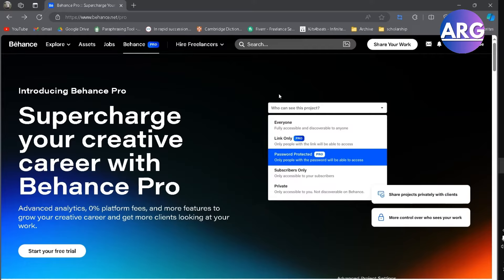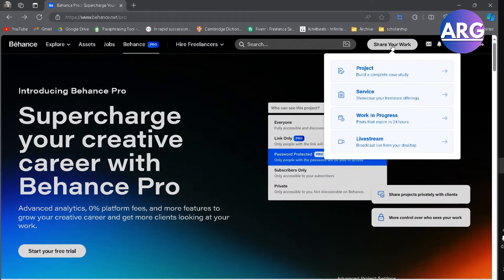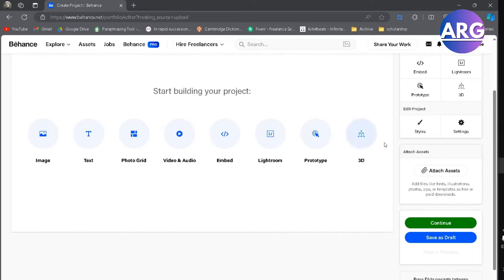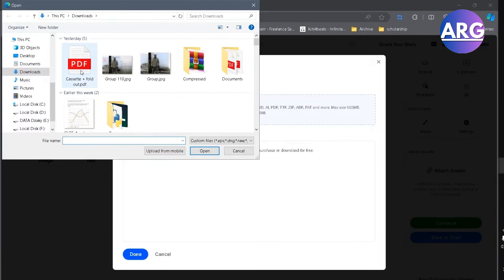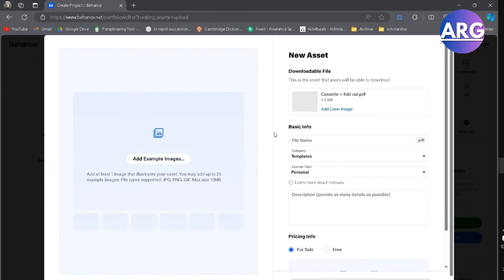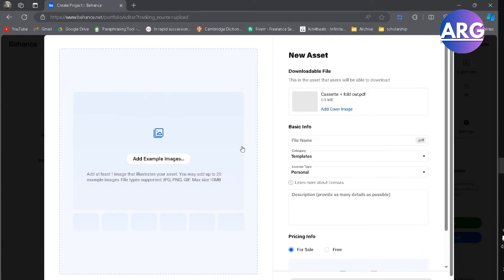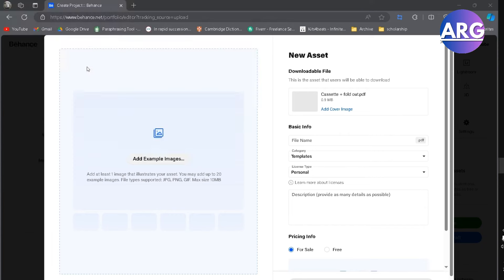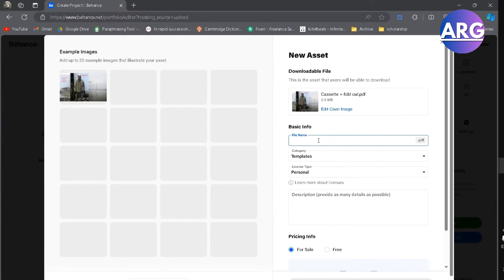How To Upload PDF Portfolio On Behance (Best Method)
How To Upload PDF Portfolio On Behance

In this video I have showed you how to upload pdf portfolio on behance. The process is simple and Easy to do. Follow these steps & update pdf portfolio on behance